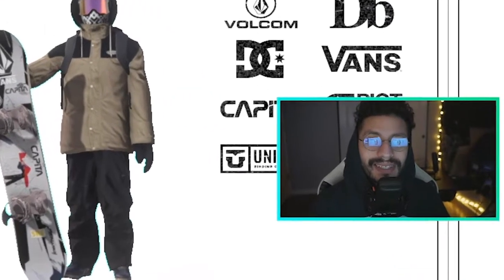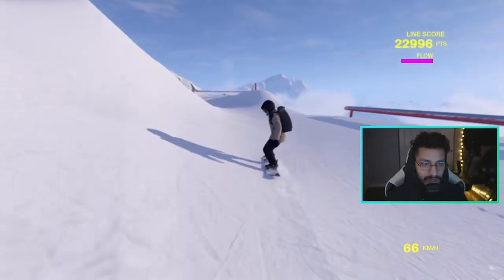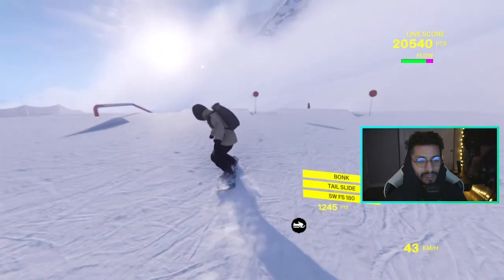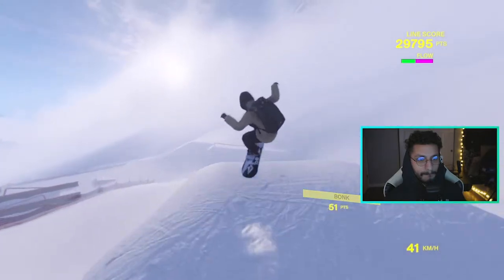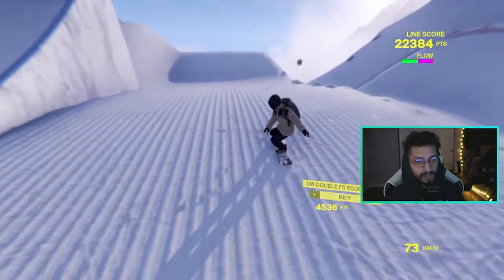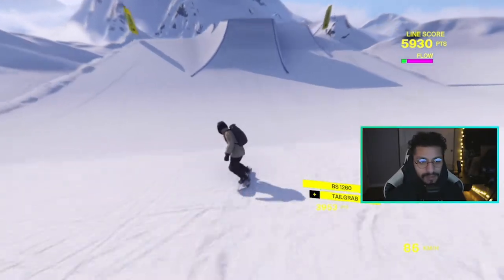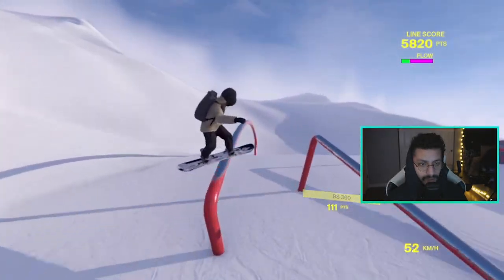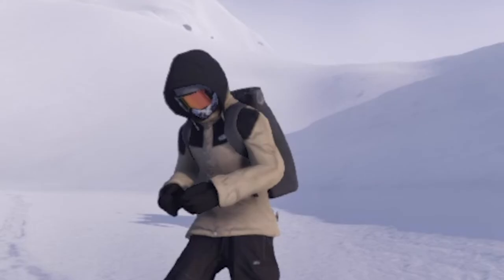The Final Shredders Map...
Game - Shredders